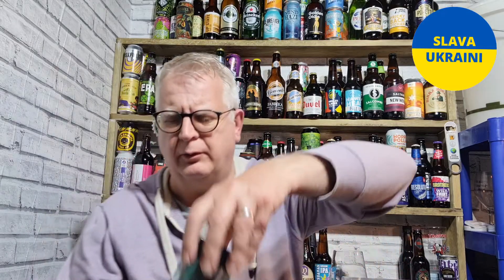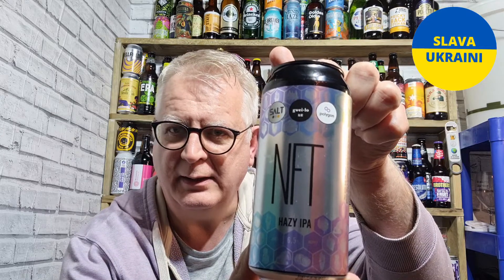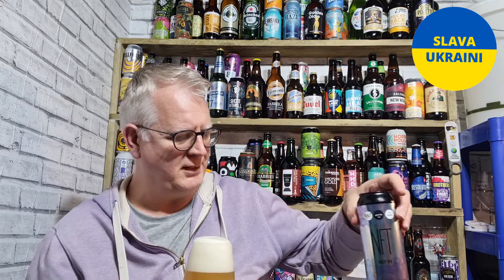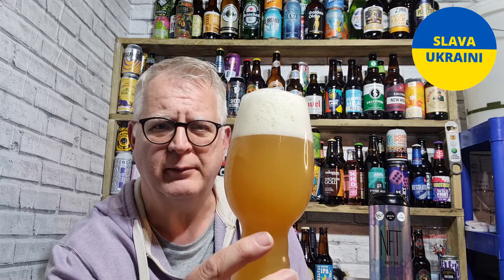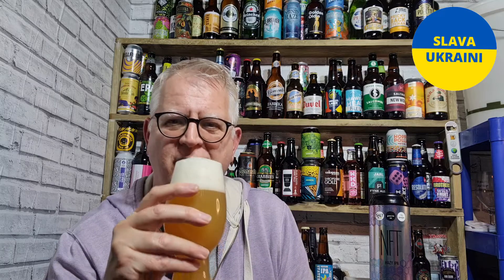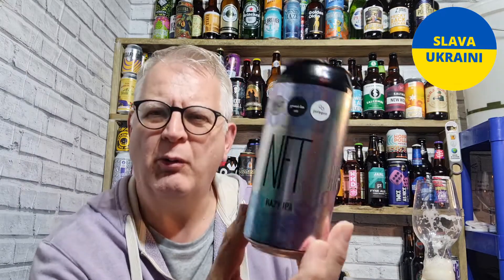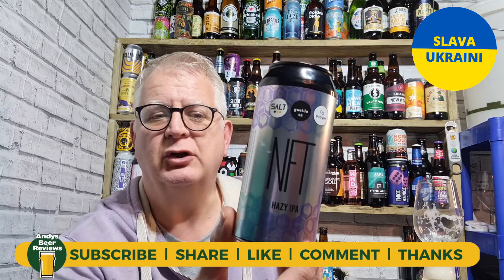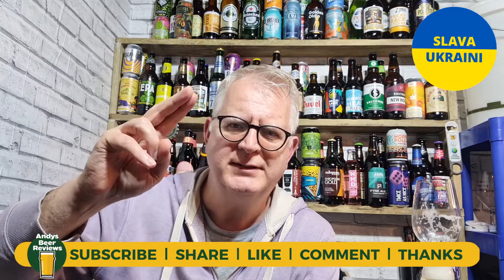NFT (NEIPA) by SALT and Gweilo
This beer review is for the 6.5% ABV NFT, a New England/Hazy from SALT Beer Factory and Gweilo.